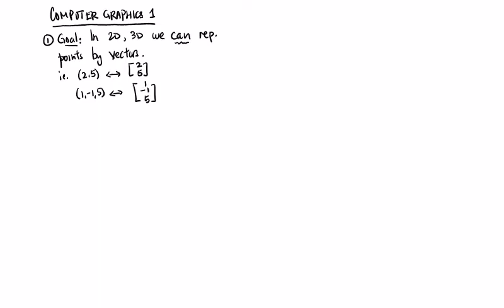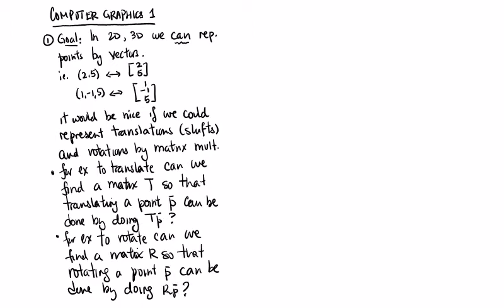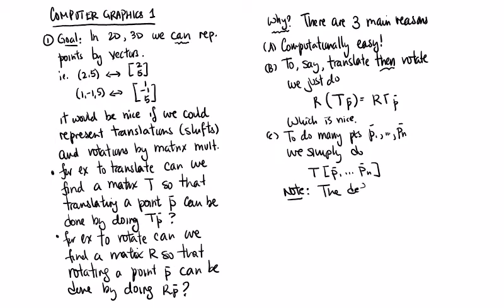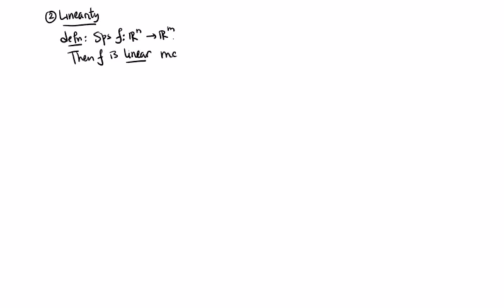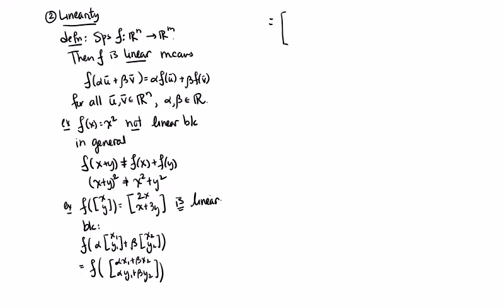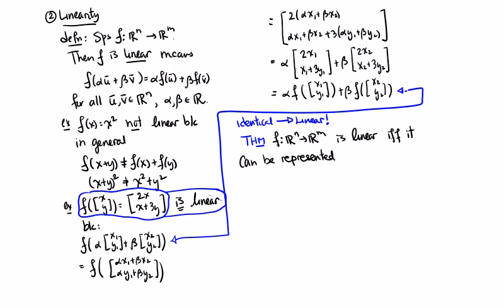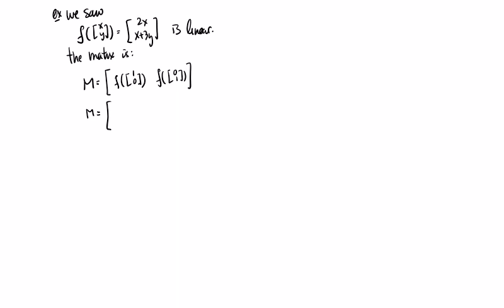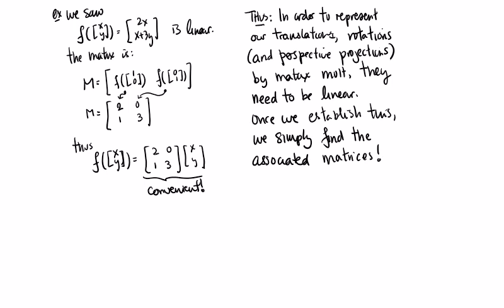Computergraphics 1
Intro to the goal of representing transformations with matrices and review of linearity.